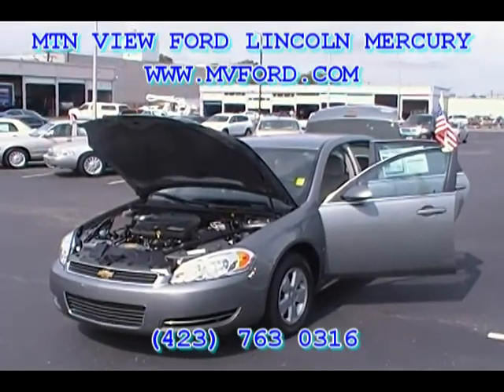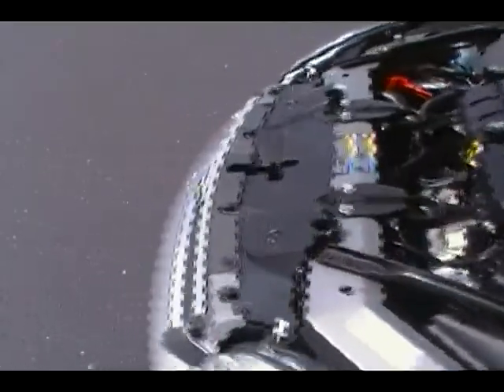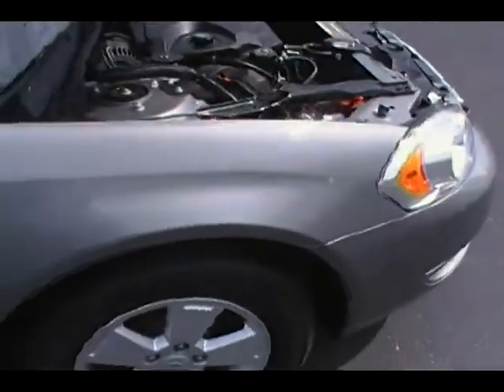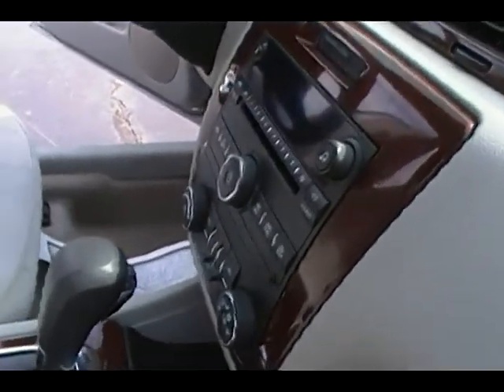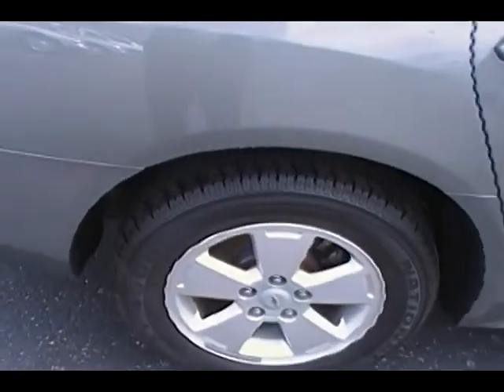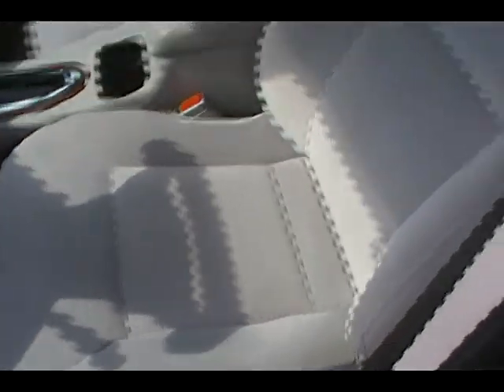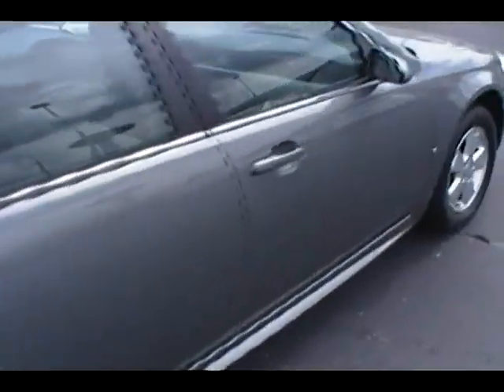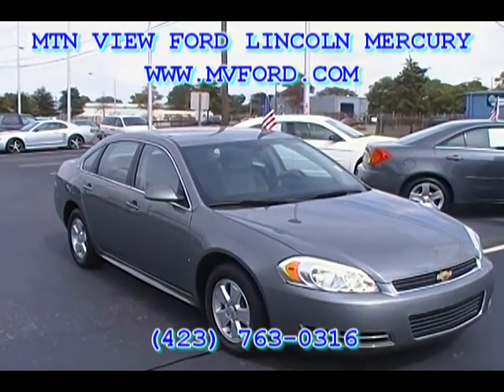MTN VIEW Just traded for a 2009 CHEVY IMPALA in Chattanooga TN near Cleveland TN near Dalton GA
(aka) MTN VIEW FORD in Chattanooga, Tennessee JUST TRADED FOR A for A 2009 CHEVY IMPALA, STOCK#54785P.